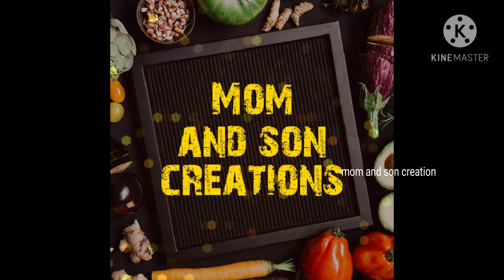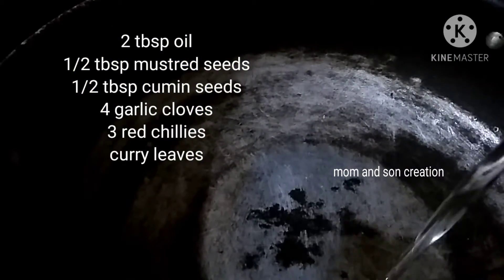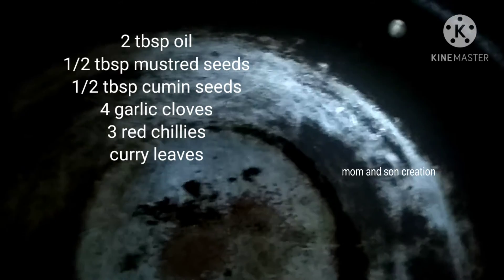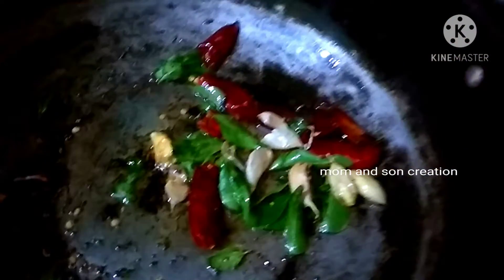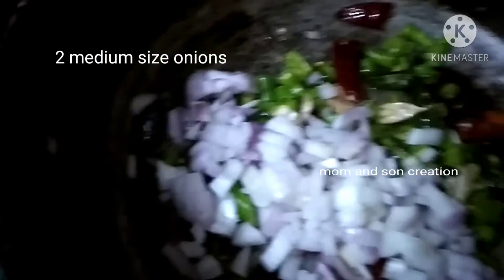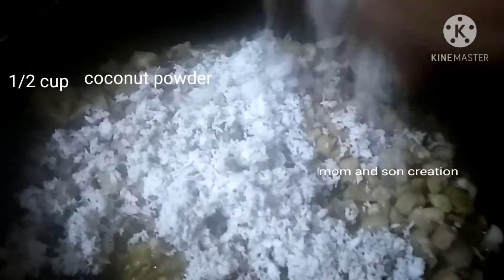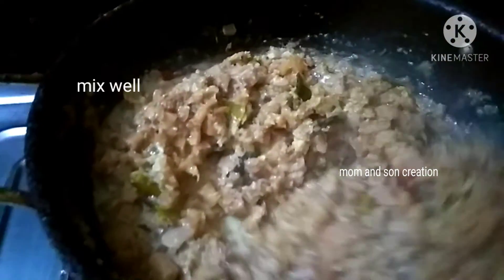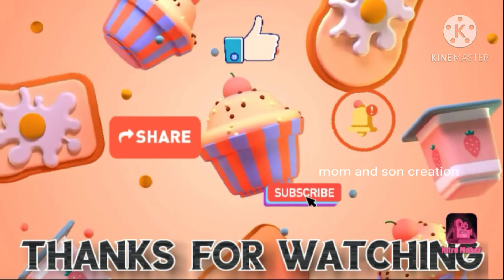aratikaaya kobbari koora/ఎందులోనాయిన సరే కమ్మగా తినే పాలు పోసిన అరటికాయ కొబ్బరి కూర రుచిగా కమ్మగా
ఎందులోనాయిన సరే కమ్మగా తినే పాలు పోసిన అరటికాయ కొబ్బరి కూర/కమ్మదననికి కమ్మదనం/రుచికి అదిరిపోయే రుచి

మన ఛానల్ ని సబ్స్క్రయిబ్ చేసి మీ సపోర్టు ని నాకు తెలియచెయ్యగలరు

మీ
హేమ